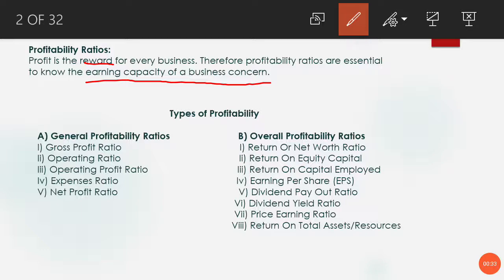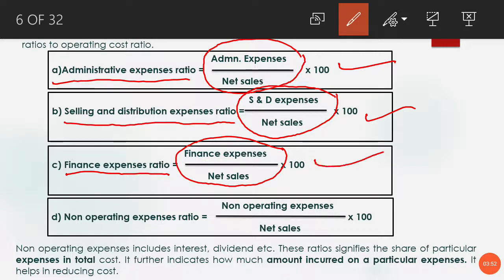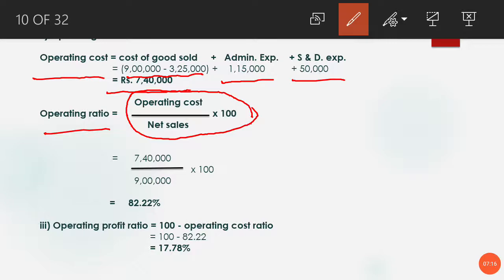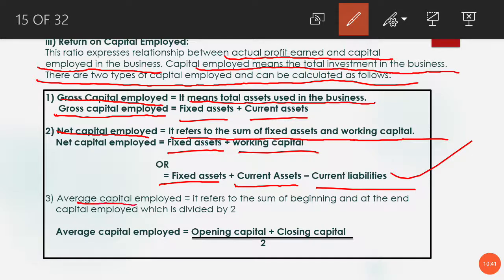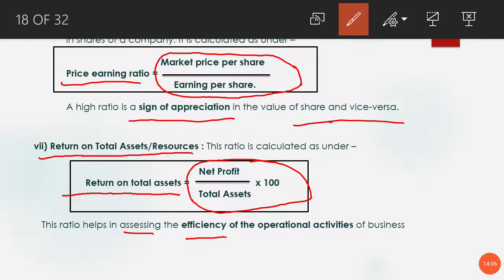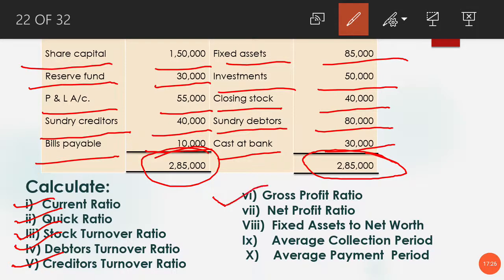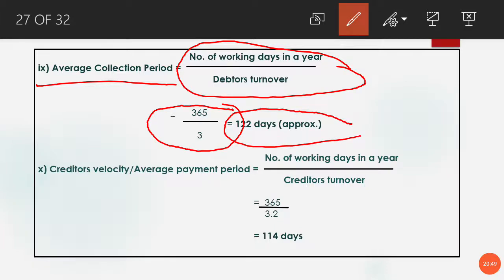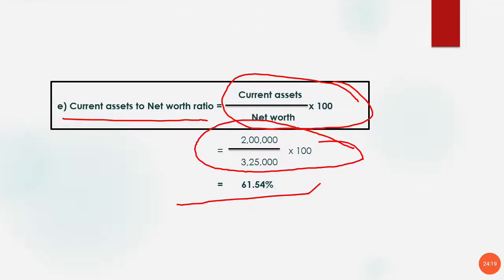How to Calculate Profitability Ratio?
A) General Profitability Ratios                          B) Overall Profitability Ratios
I) Gross Profit Ratio                                             I) Return Or Net Worth Ratio
Ii) Operating Ratio                                             Ii) Return On Equity Capital
Iii) Operating Profit Ratio                                  Iii) Return On Capital Employed
Iv) Expenses Ratio                                              Iv) Earning Per Share (EPS)
V) Net Profit Ratio                                              V) Dividend Pay Out Ratio
                                                                              Vi) Dividend Yield Ratio
                                                                             Vii) Price Earning Ratio
                                                                            Viii) Return On Total Assets/Resources